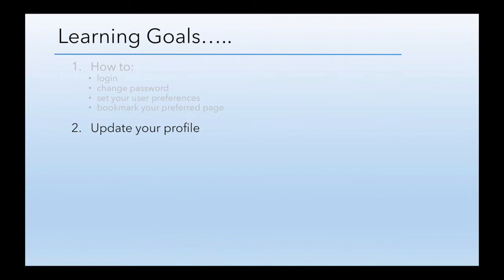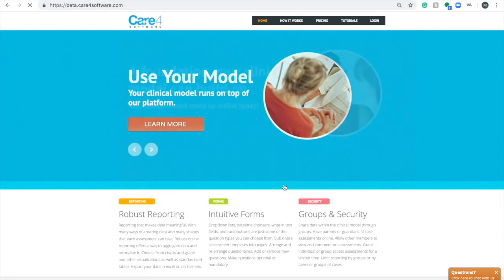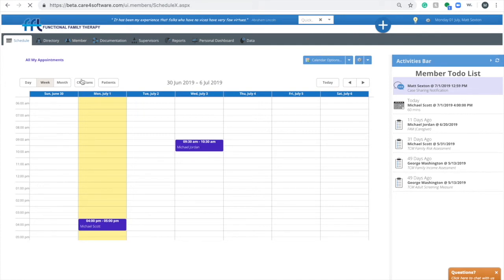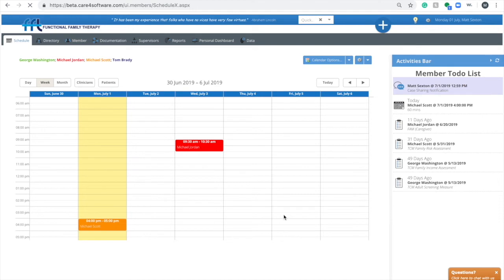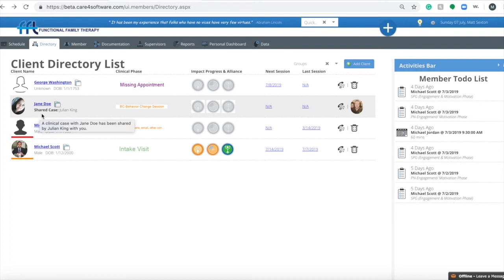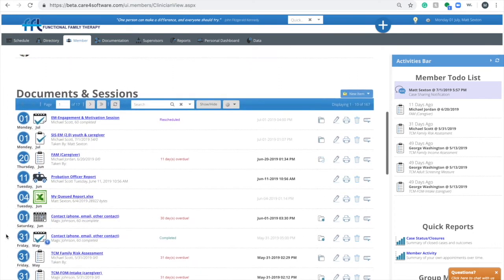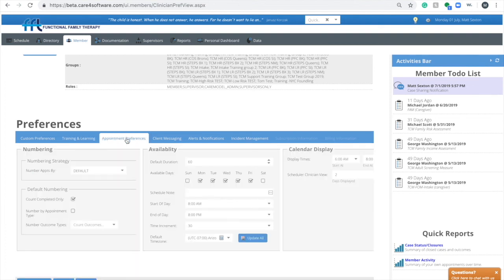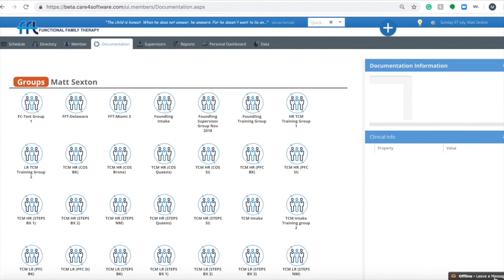Care4 1 getting started 4 1